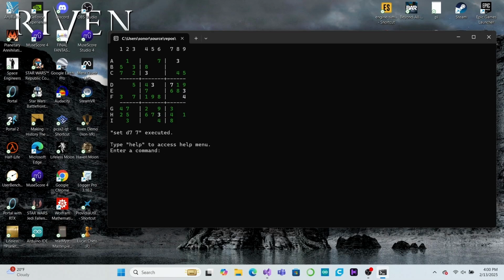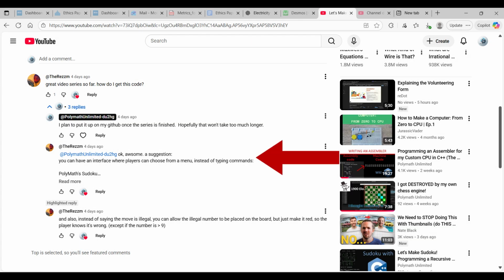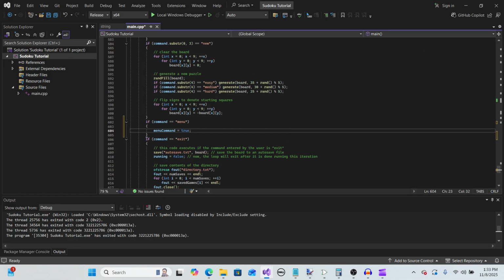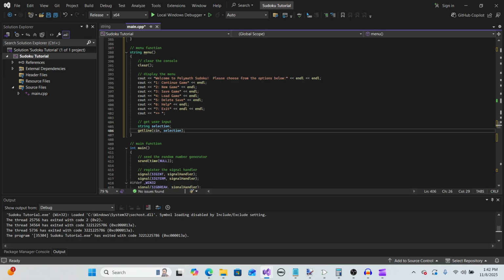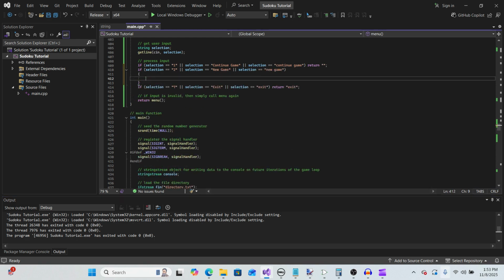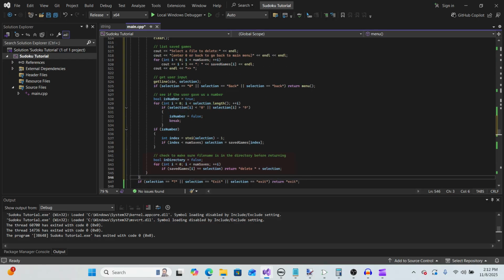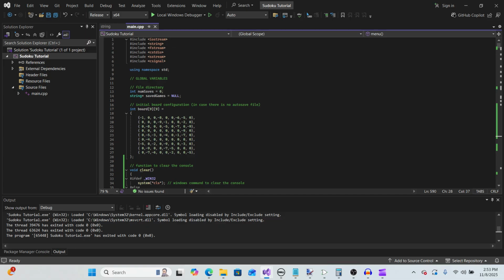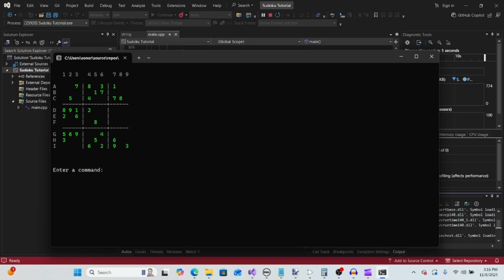Let's Make Sudoku! Adding a Main Menu (C++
In this series, we will learn the C++ programming language by building our own sudoku game from scratch!  This is the final episode, and we'll finish off the project by adding a main menu, and adding the ability to undo and redo moves.